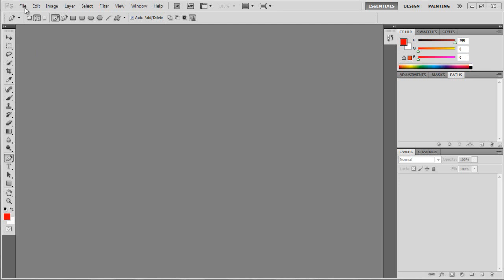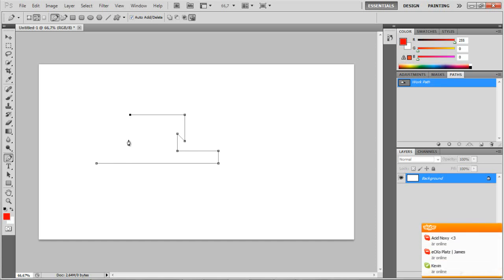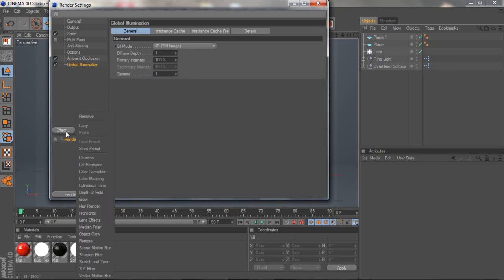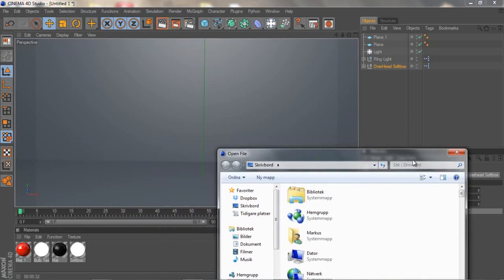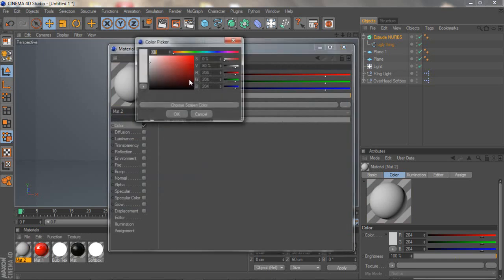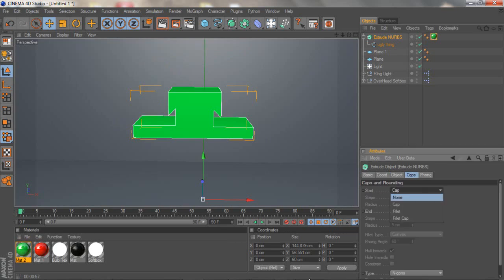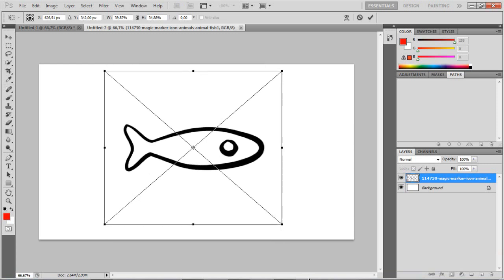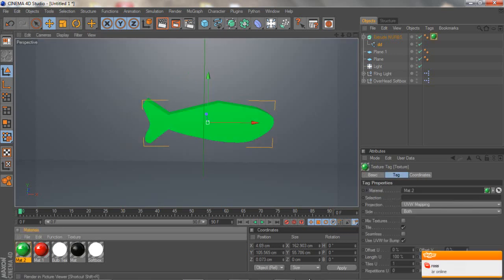Photoshop & Cinema 4D: Any 2D Object Into 3D [HELPFUL] - Cre8Tutorials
Photoshop & Cinema 4D: Any 2D Object Into 3D

Upload our promo for a chance on getting subboxed,